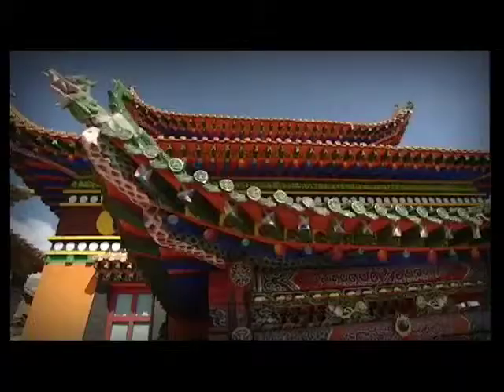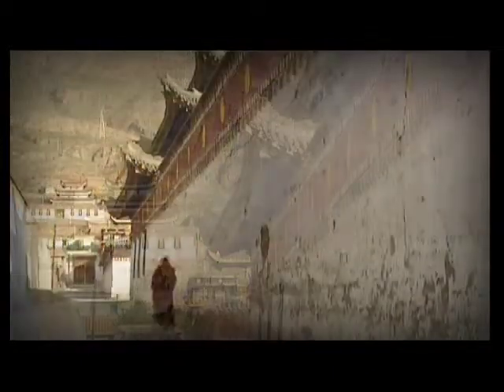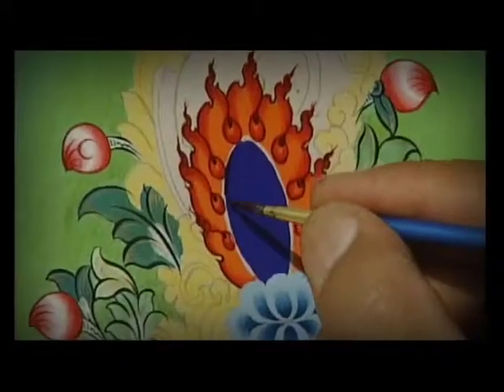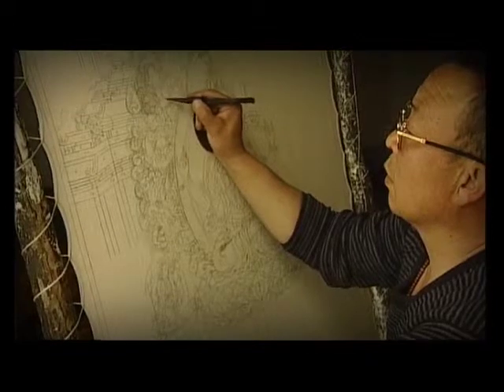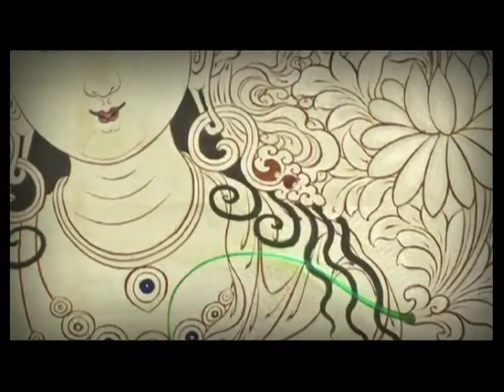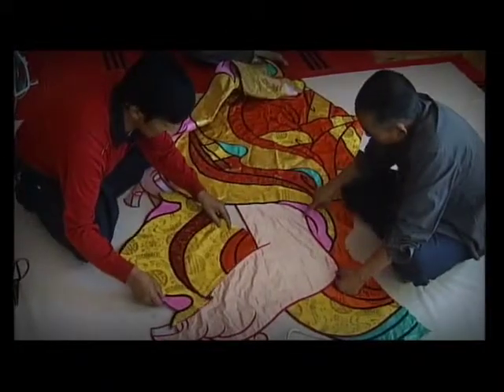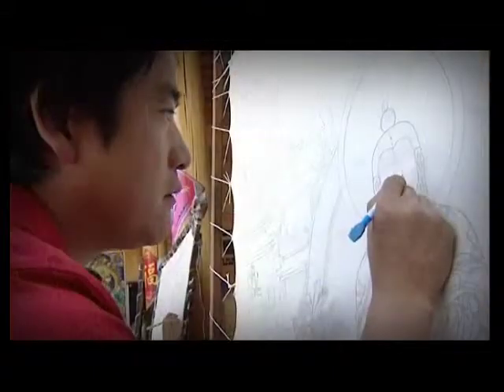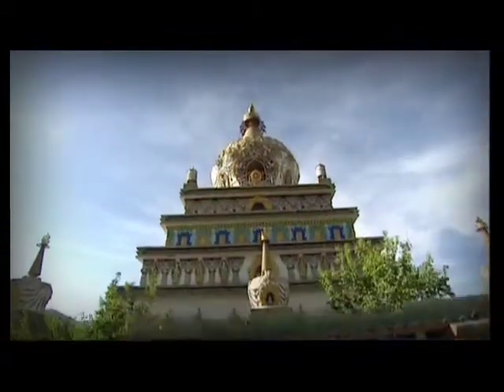Regong arts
Description: In monasteries and villages along the Longwu River basin in Qinghai Province in western China, Buddhist monks and folk artists of the Tibetan and Tu ethnicity carry on the plastic arts of painting ''thangka'' and murals, crafting patchwork ''barbola'' and sculpting known collectively as the Regong arts. Their influence extends to nearby provinces and beyond to South-East Asian countries. Thangka, the art of painting religious scrolls used to venerate Buddha, uses a special brush to apply natural dyes to cloth prepared with patterns sketched in charcoal; barbola employs plant and animal forms cut from silk fabric to create soft relief art for veils and column ornaments; and wood, clay, stone or brick Regong sculpture decorates rafters, wall panels, tea tables and cabinets in both temples and homes. The technique is mainly passed from fathers to children or from masters to apprentices strictly following ancient Buddhist painting books that provide instruction on line and figure drawing, colour matching and pattern design. Characterized by a distinctively Tibetan Buddhist religion style and unique regional features, the Regong arts embody the spiritual history and traditional culture of the region and remain an integral part of the artistic life of people there today
Country(ies): China